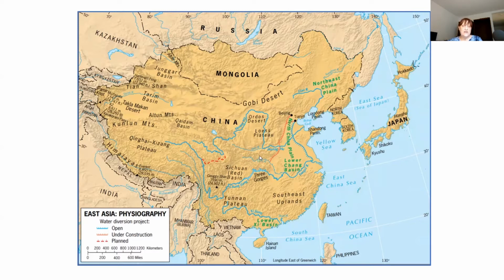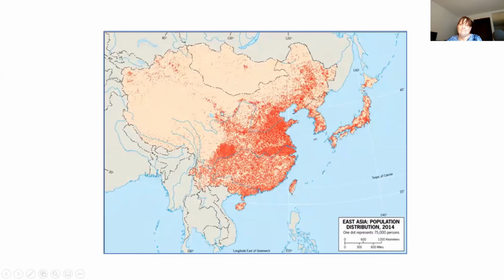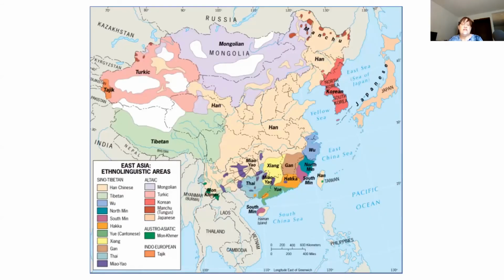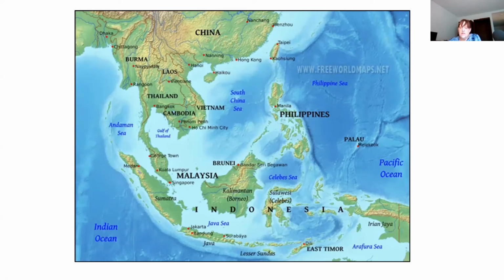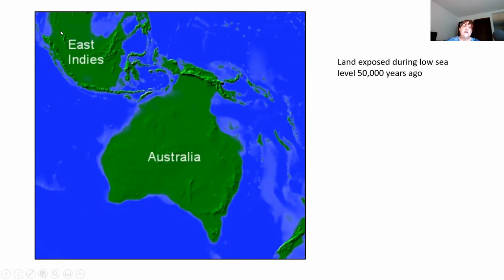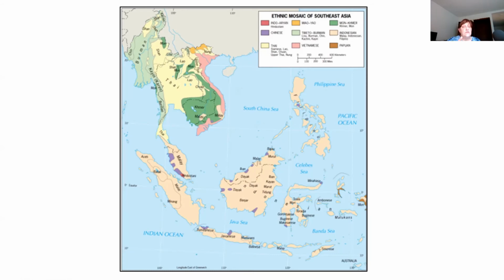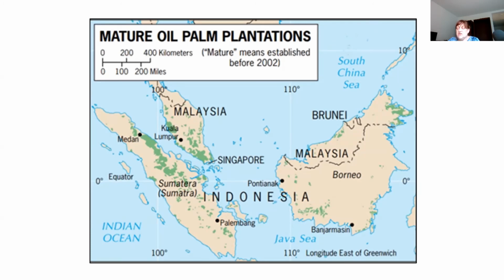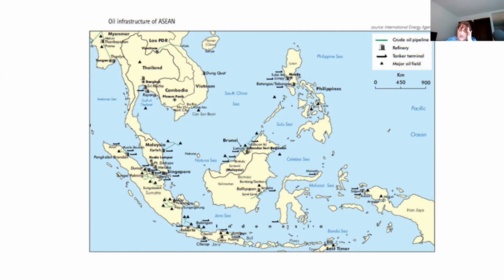Geog200 Week 5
East and Southeast Asian Realms